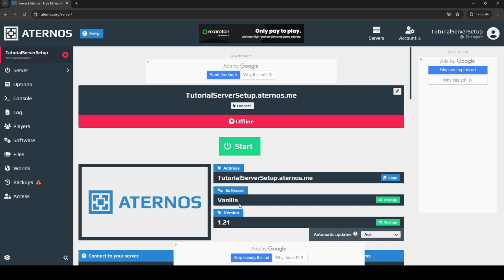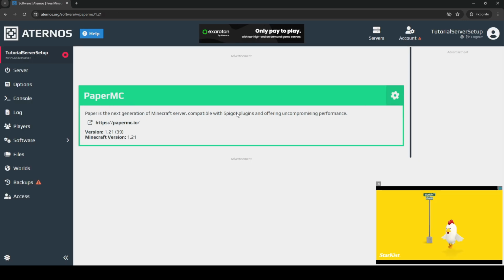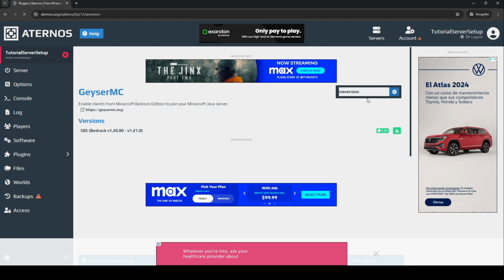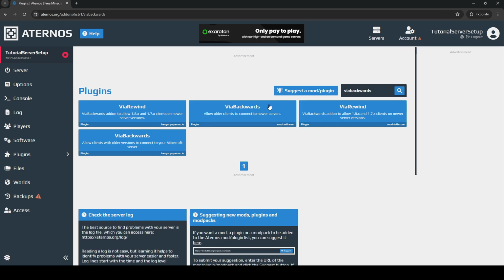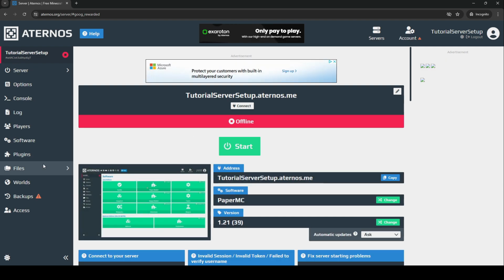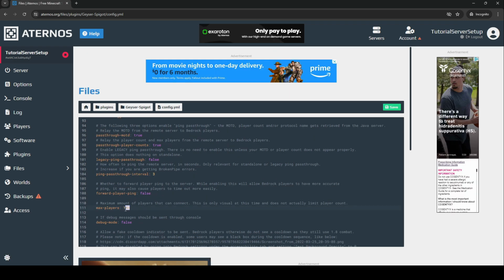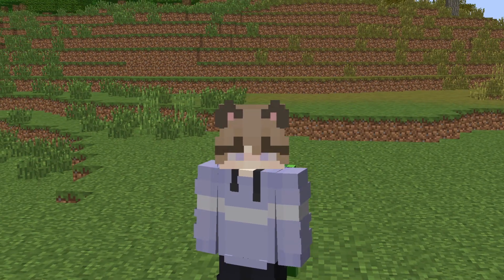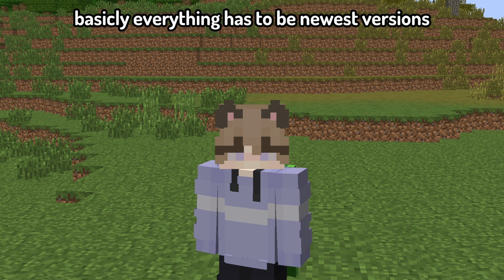How to make a Minecraft server with GeyserMC and Viaversion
In this video I show you how to make a Minecraft server with Geyser and ViaVersion.